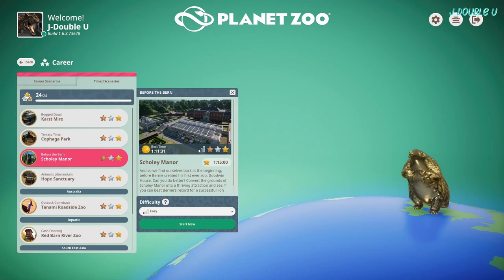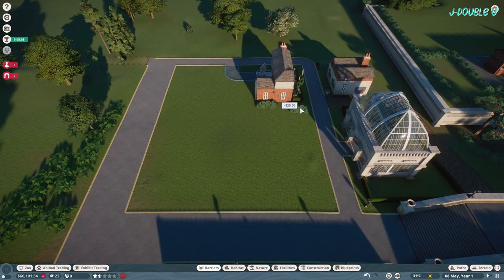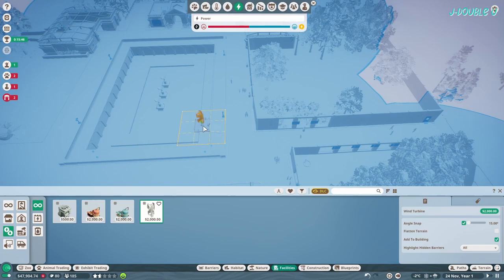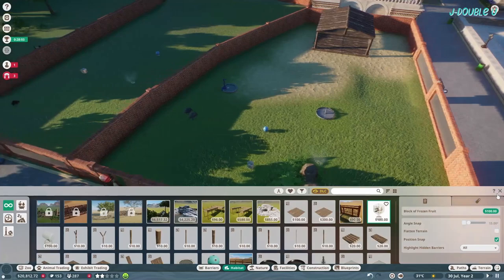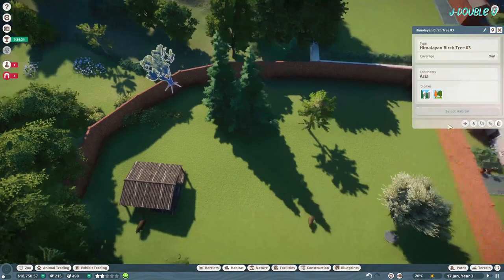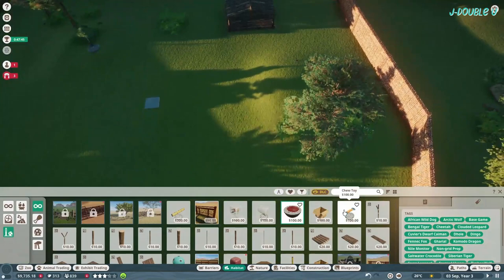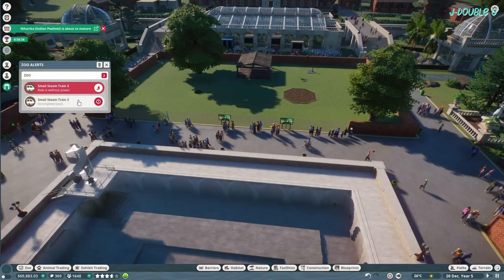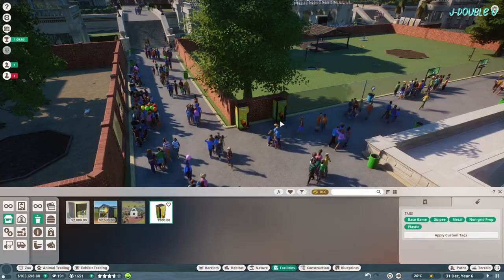SCHOLEY MANOR GOLD TUTORIAL | PLANET ZOO | TIMED SCENARIOS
A laid-back and simple tutorial/walkthrough video on how to achieve GOLD in Planet Zoo's Scholey Manor timed scenario.